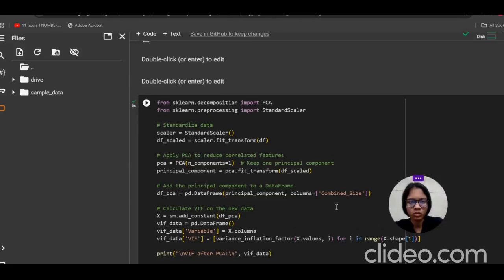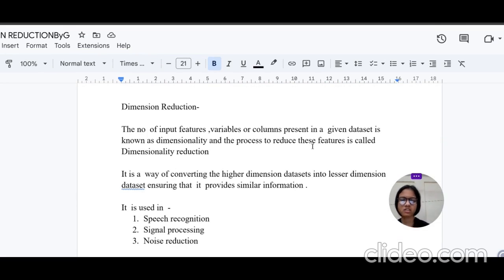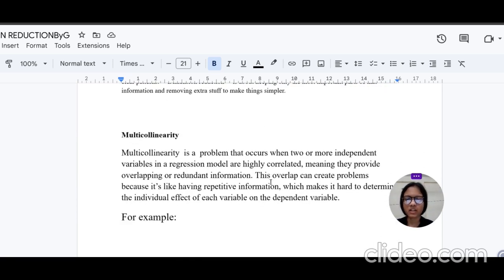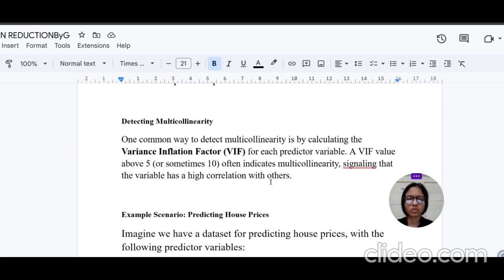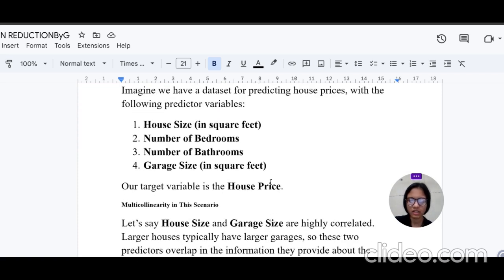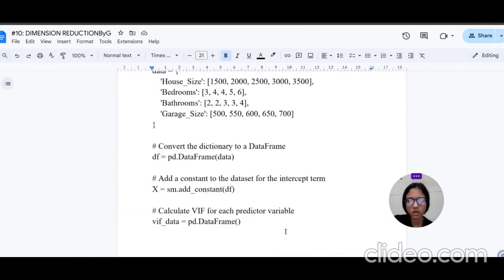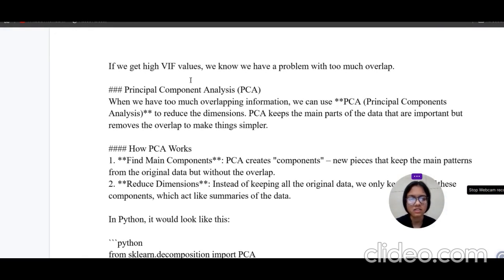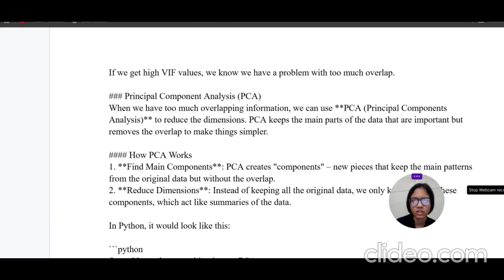Diamension Reduction lec-10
Diamension REduction